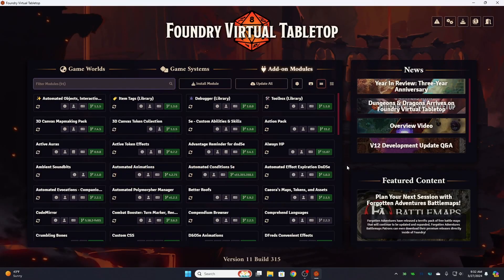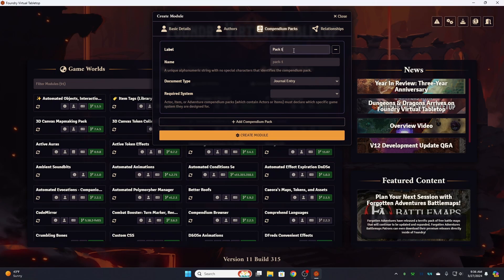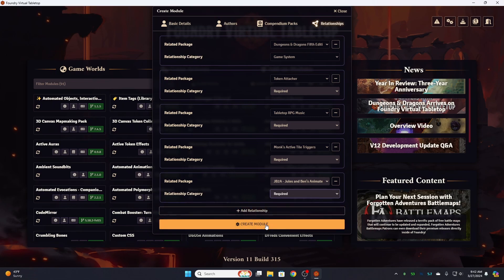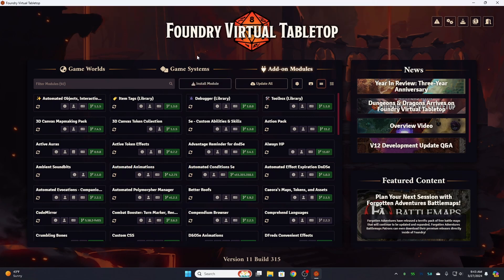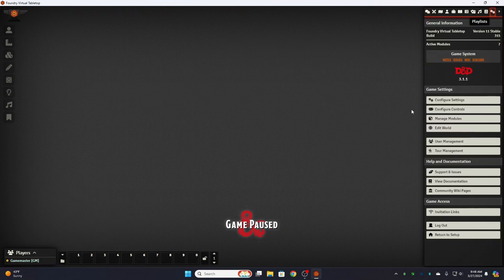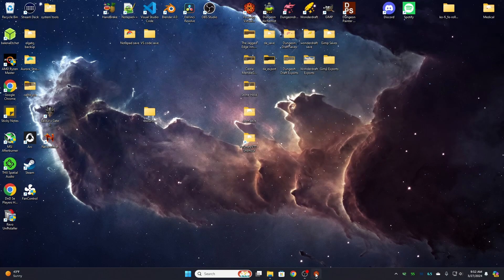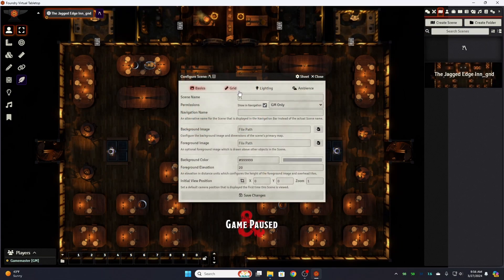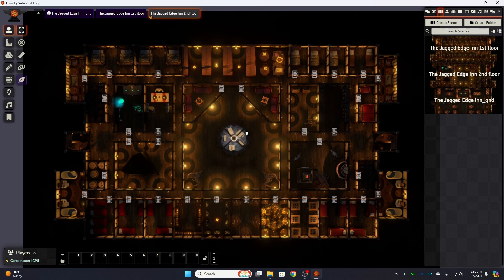Adventure Module Part 1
This is part 1 of my series on module creation for publication in Foundry VTT.